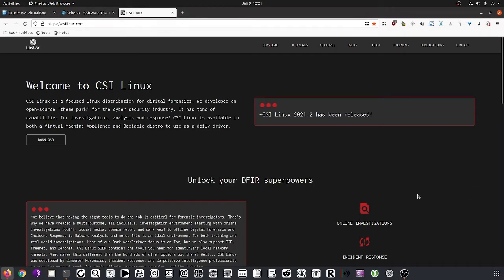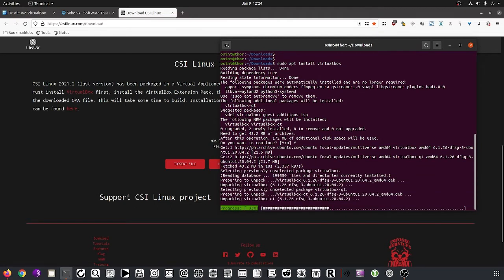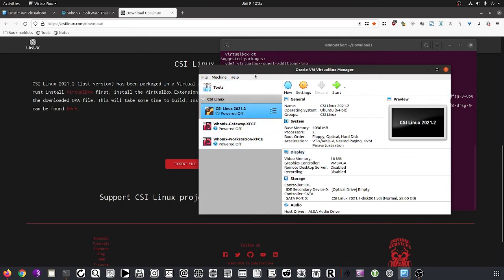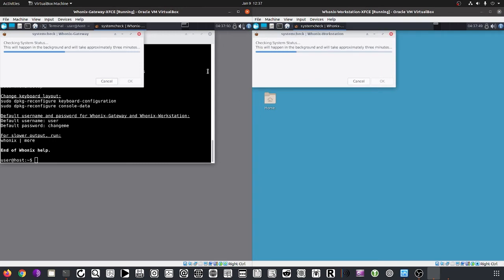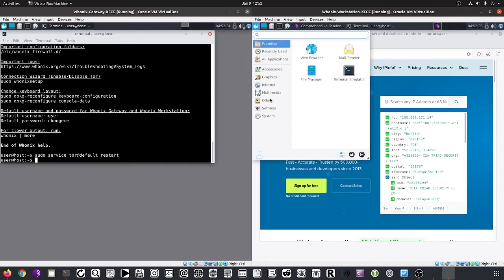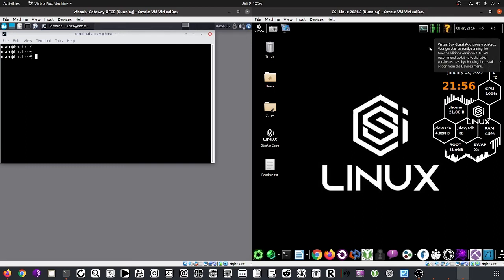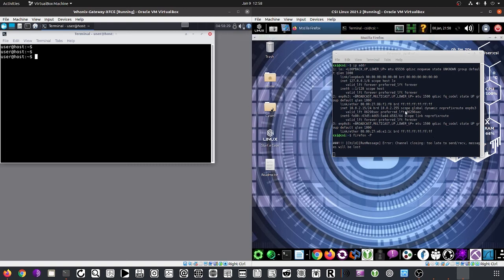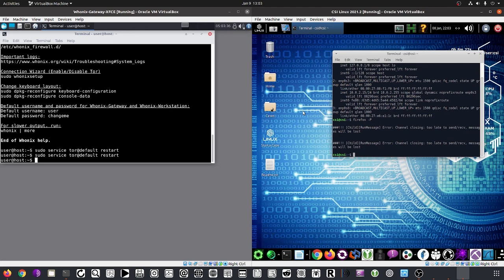Install CSI Linux and Whonix Gateway on Ubuntu using Virtual Box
A short introduction on how to install Virtual Box on Ubuntu 20.04 and then setup CSI Linux and also Whonix Gateway and Whonix Workstation for your daily needs.